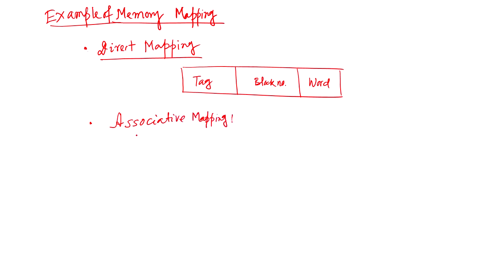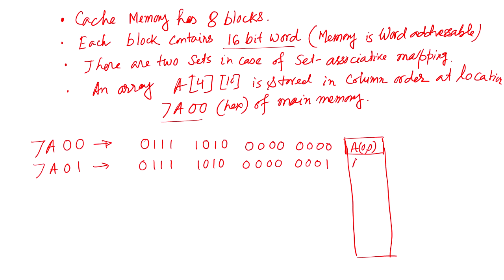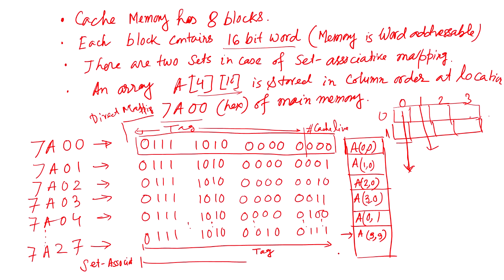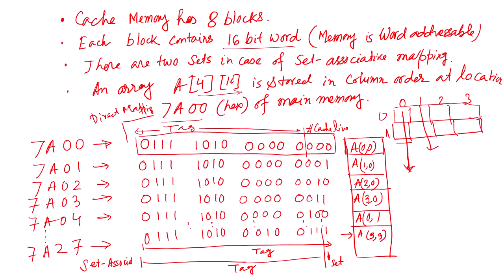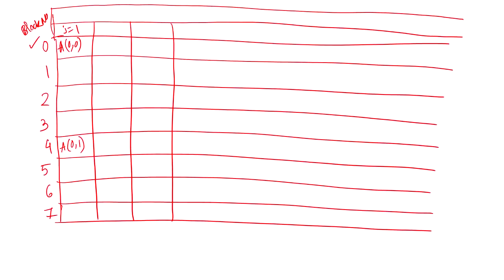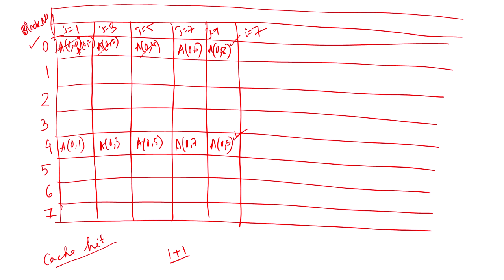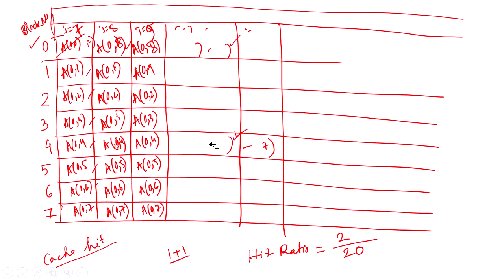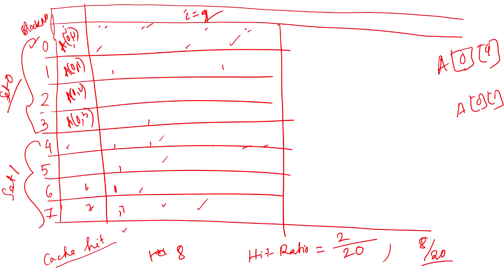Lecture Video 27: Example of Mapping Scheme